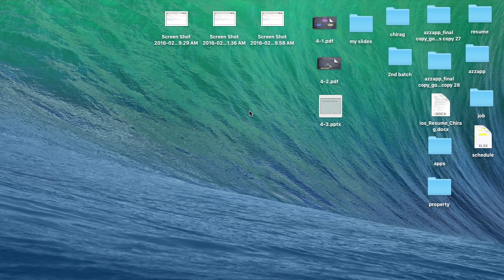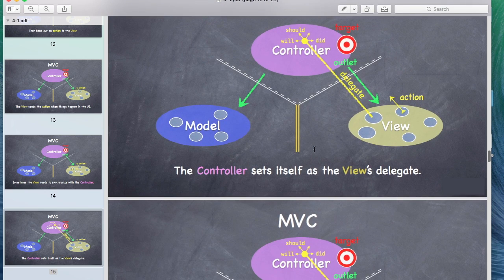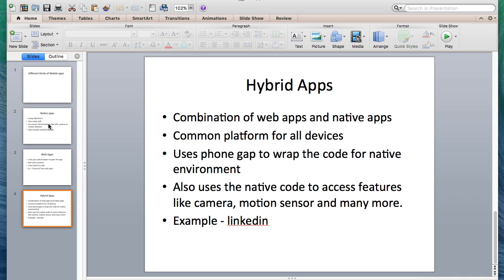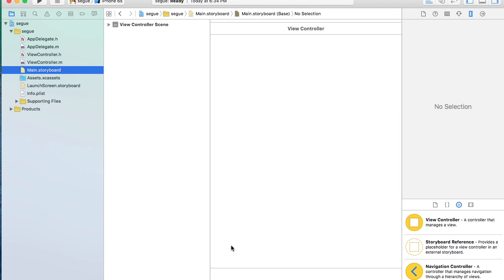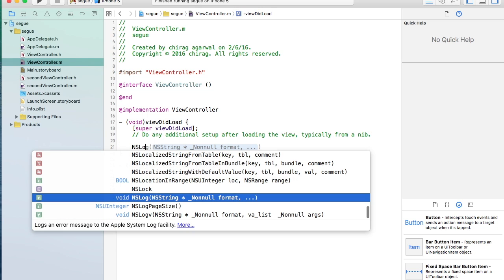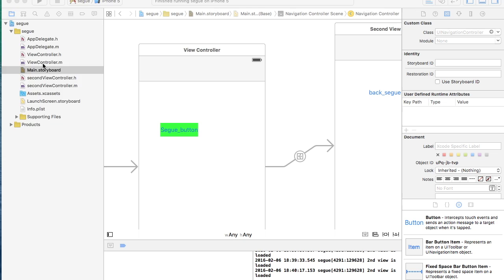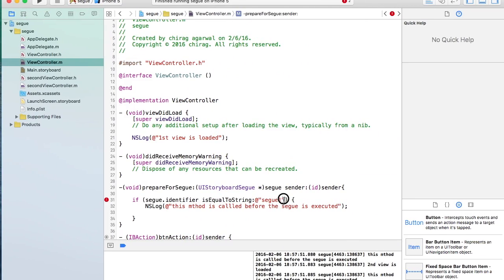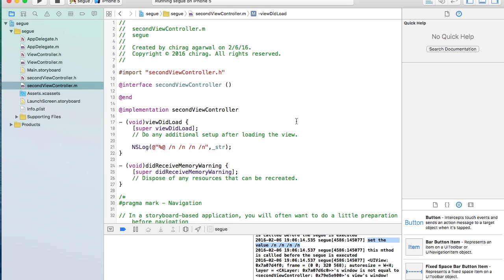Learn IOS Tutorial 4 - Segue, MVC, Diff kinds of Apps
Learn about segue, mvc and different kinds of applications